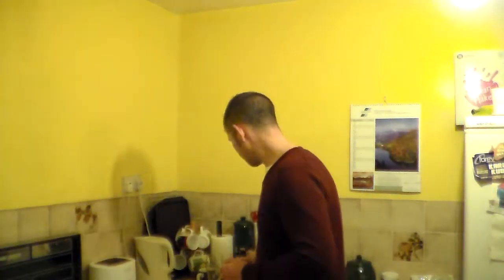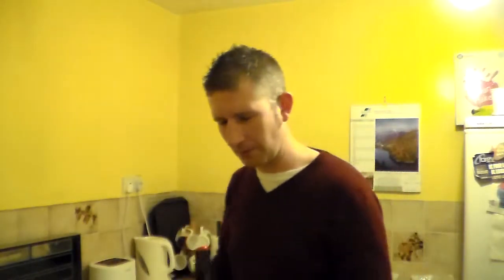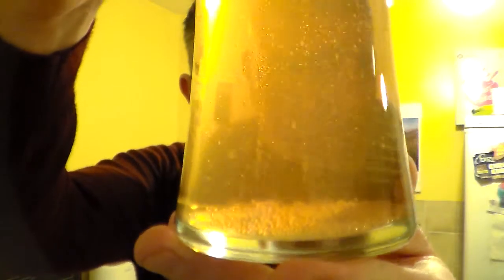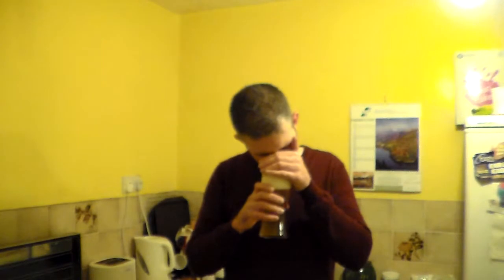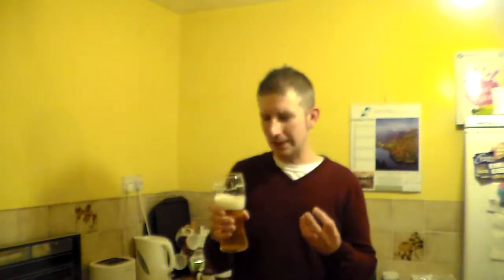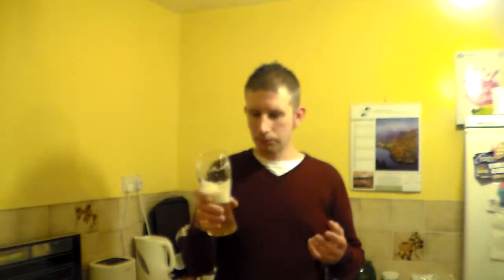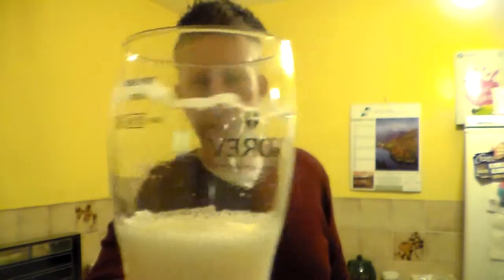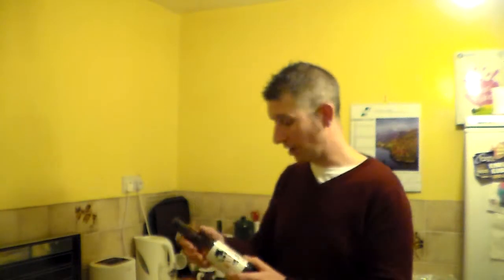Tiny Rebel Brewery, FUBAR 4 4% ABV | Somerset Real Ale Reviews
#258 review of another belter from the South Wales Brewery